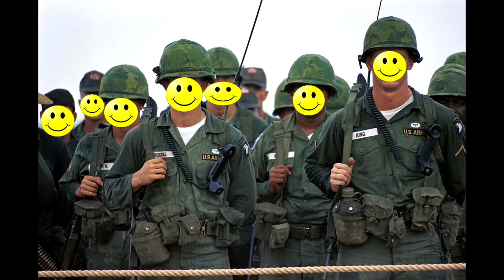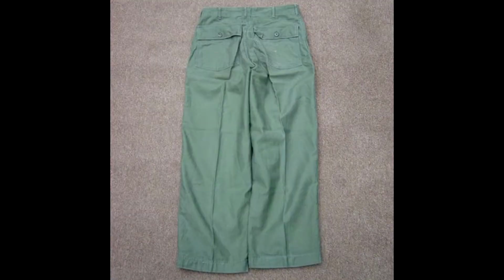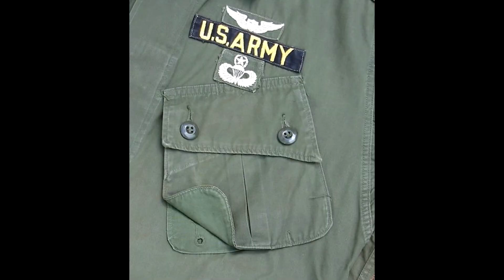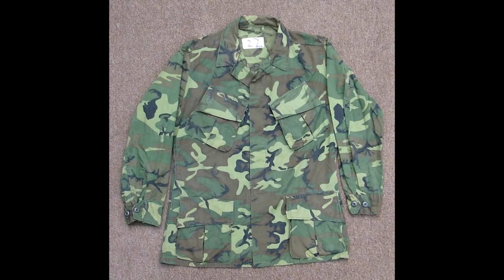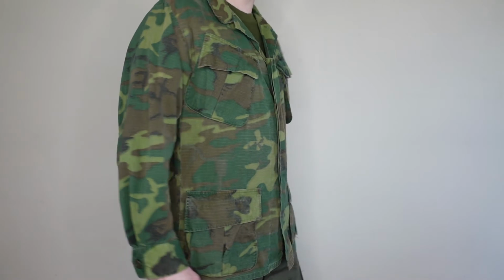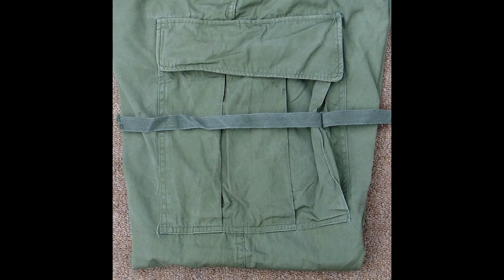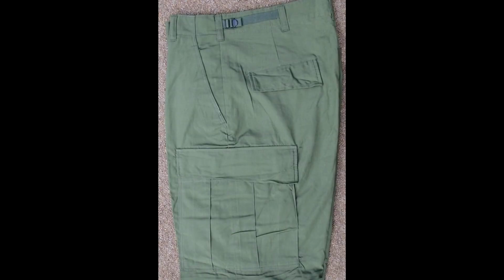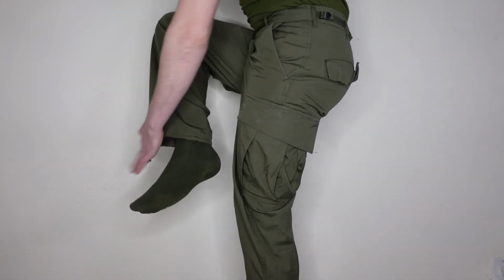Utility & Tropical Combat uniforms | US uniforms of the Vietnam War.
In this video we will discuss all generations of the Utility & Tropical Combat Uniforms used by US Armed Forces during the Vietnam War.

YooMoney:

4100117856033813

Timecode:
00:00 Intro
01:14 Utility Uniforms
01:32 Utility uniform types( p58)
01:53 P63 Utility Shirt
02:06 P64 Utility Shirt
02:17 Utility Trousers
02:53 Tropical Combat Uniforms
03:10 1st type Tropical Combat Jacket
04:00 2nd type Tropical Combat Jacket
04:48 3rd type Tropical Combat Jacket
05:15 4th type Tropical Combat Jacket
05:45 5th type Tropical Combat Jacket
06:22 1st type Tropical Combat Trousers
07:10 2nd type Tropical Combat Trousers
07:30 3rd type Tropical Combat Trousers
08:38 4th type Tropical Combat Trousers
09:14 5th type Tropical Combat Trousers
09:40 6th type Tropical Combat Trousers
10:14 Uniforms demonstration
10:34 Conclusion

Hello Comrades, I am Russian speaking Airsofter, living in Miami Florida. On this Chanel You will see some specific Airsoft related information in Russian and English languages. You will see some fix things guide, soviet weapons and east block loadout revies and much more.